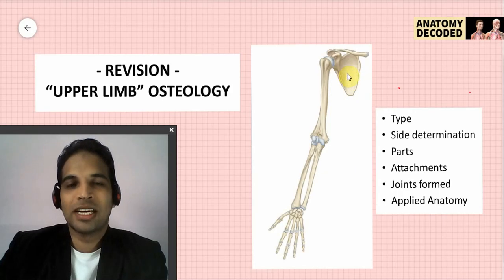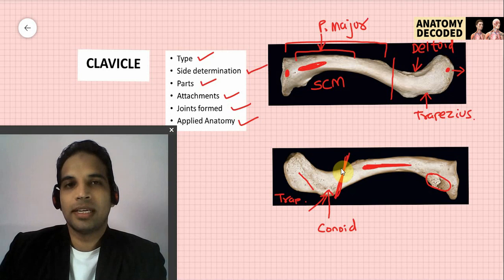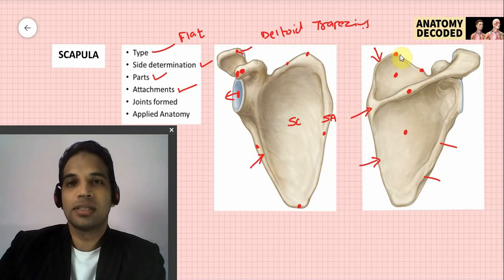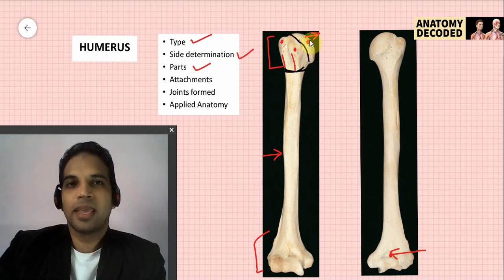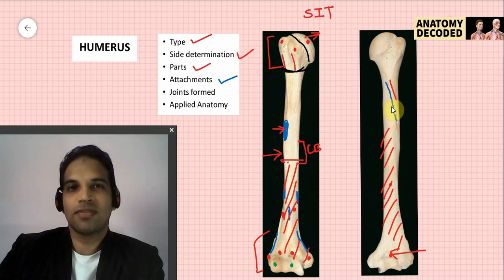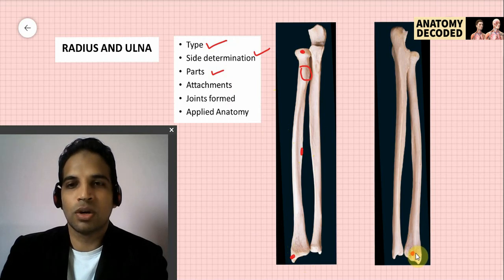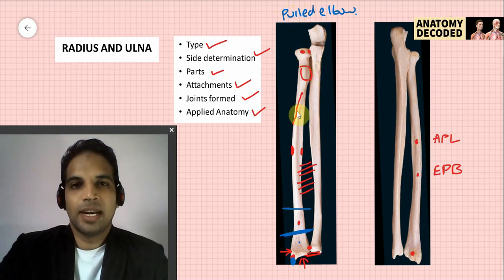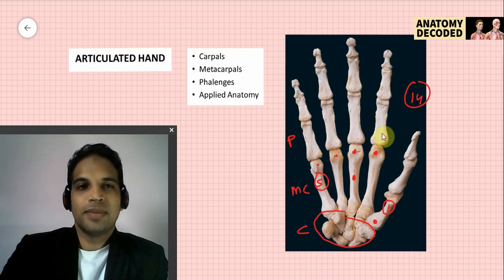32 Upper Limb Bones - Quick Revision | 📝 PDF 🔗Available in Pinned Comment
Video covers All Bones of Upper Limb.

Must watch video just before Practical / Viva / PG Entrance Examination for all Students of Health Science Courses.

Timestamp
0:00 - Start
0:43 - Clavicle
05:16 - Scapula
11:44 - Humerus
19:31 - Radius
25:04 - Ulna
29:41 - Articulated hand
  -Carpals
  -Metacarpals
  -Phalenges

Note 1 small correction in the session -
In applied Anatomy part of Clavicle, while describing weight transmission, costoclavicular ligament was spelled out instead of coracoclavicular ligament in the lateral part of bone.
Please make a note that Coracoclavicular ligament is the most important ligament for weight transmission (from coracoid process of Scapula to conoid & trapezoid parts of Clavicle)

Note - From Clavicle, weight transmission is to the Axial skeleton, where Costoclavicular ligament also has a role.

- We will verify & send you Google Drive Links of Anatomy Decoded

(Osteology of Upper Limb)
Clavicle, Scapula, Humerus, Radius, Ulna, Carpals, Metacarpals, Phalenges.